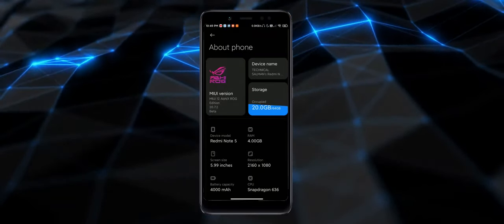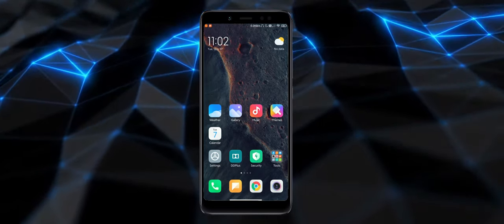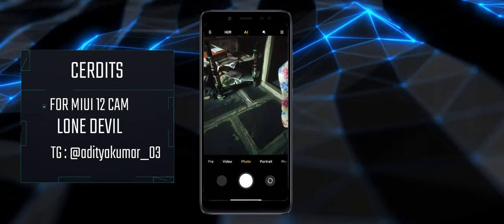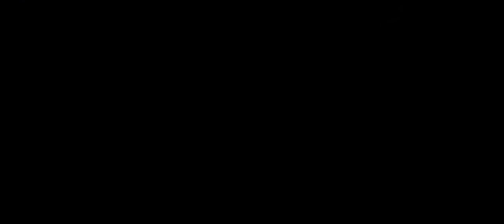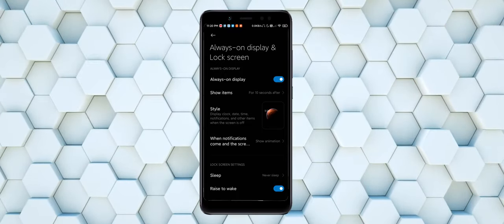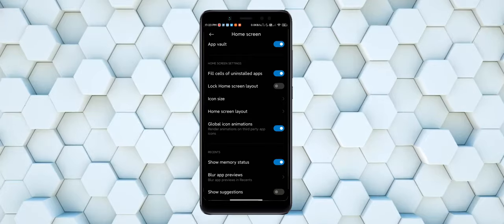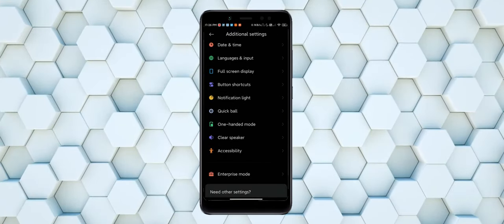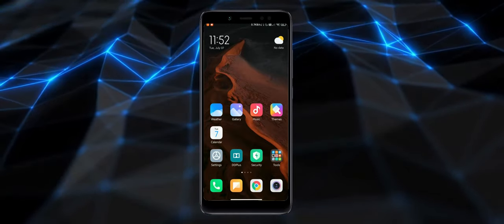ROG EDITION MIUI 12 ANDROID 10 PORT FOR WHYRED ! MIUI 12 + MUI 11 CAM , ETC . | TECHNICAL SALMAN YT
Salman Khan P.M . Today I Brought You Brand New Video .

 In This Episode Iam Going To Review THE Brand New ROG-EDITION MIUI 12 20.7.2 BASED ON MIROOM ANDROID 10 PORT For
 WHYRED/REDMI NOTE 5 PRO . THIS IS A ROM WITH Soomth And Feature Pack .
 . FULL REVIEW ..Best Miui A10 Port . With Basic Customizations...

Watch The Video Till End . To Know How To Install Rom Without Any Issues.
Sorry For The BackGround Noice. Will Be Improve In Video By Video..
Miui 12 Camera | Lone Devil : @adityakumar_03

                               [ Report Me If Links Not Working ]
Any Queries , Issues Join Our Telegram

This Ported RoM Is Brought You By  @AbhiXShakya
Phone I Have :Redmi Note 5 Pro With ROG EDITION WITH AGNI Kernel AS OF NOW
Software I Used: WonderShare Filmora 9.5
Credits:
Intro & Outro : Before Effects Studios
Because Accha Lagta hai. [It Fells Good ]
ANY ILLEGAL ACTIVITIES, ALL CONTENTS PROVIDED BY THIS CHANNEL

CRITCISM , COMMENT, NEWS REPORTING, TEACHING, SCHOLARSHIP OF

NOTE : All Content Used Is Copyright To TECHNICAL SALMAN ,
THE END